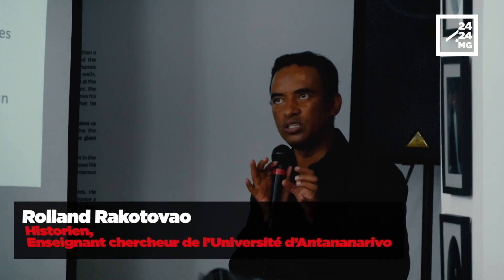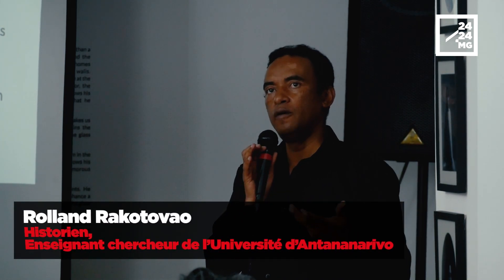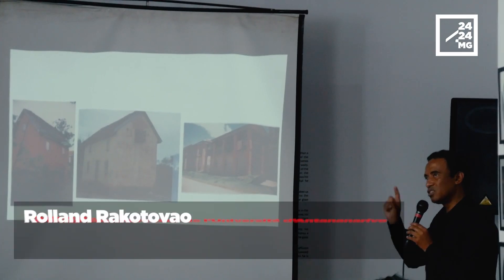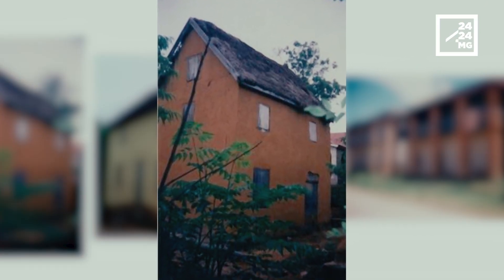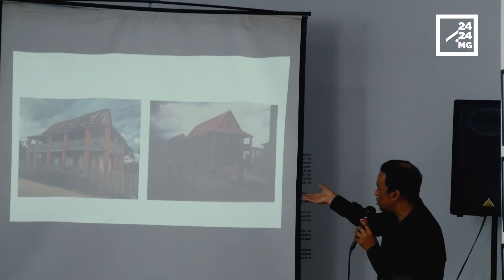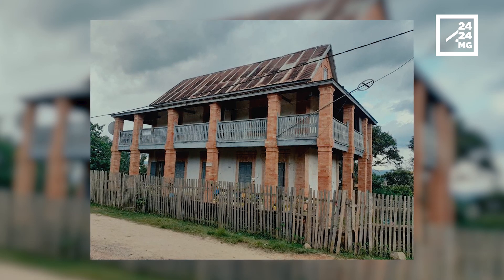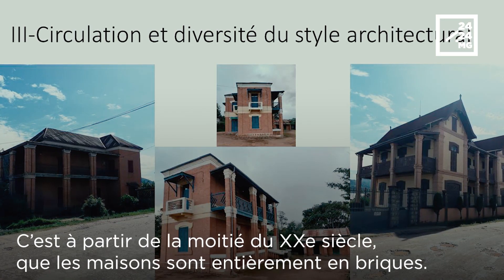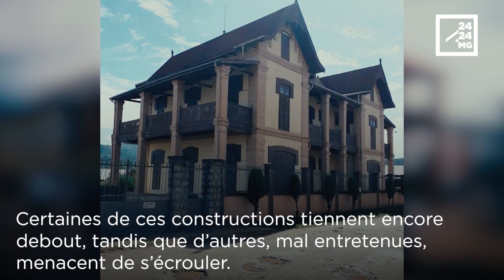ARCHITECTURE – Les maisons du Fisakana, une unité dans la diversité des cultures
Dans le Fisakana, l’actuel district de Fandriana, des maisons anciennes sont devenues des patrimoines architecturaux et embellissent les villages. Ces maisons ont été construites à l’arrivée des missionnaires norvégiens vers le milieu du XIXe siècle. Leur l’architecture a évolué avec l’histoire de Madagascar. Entretien avec Rolland Rakotovao, historien et enseignant-chercheur au Département d’Histoire de l’Université d’Antananarivo.